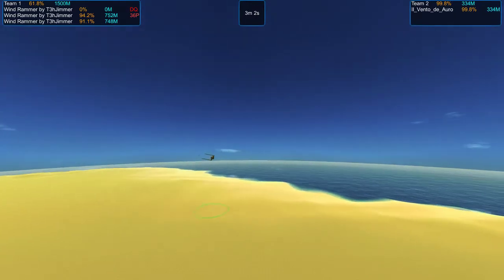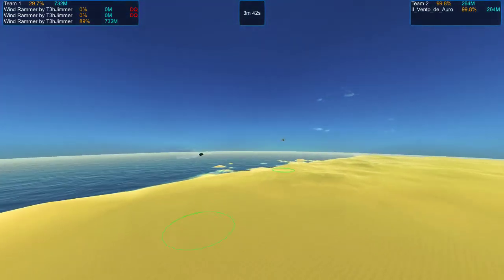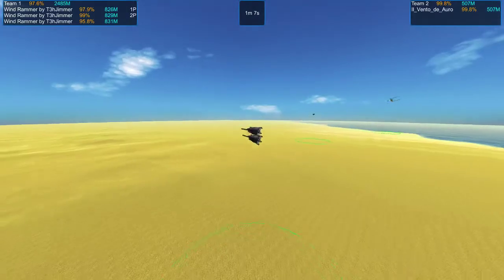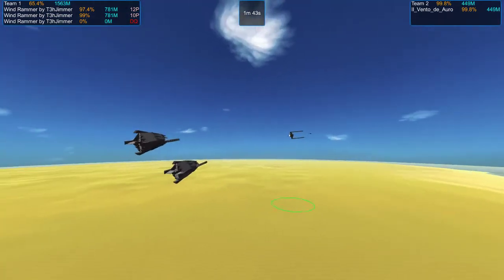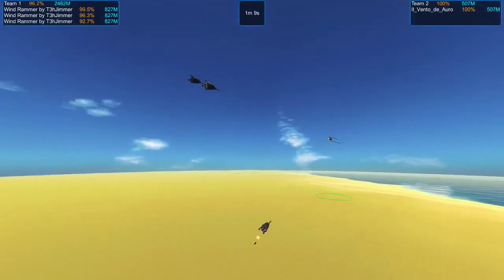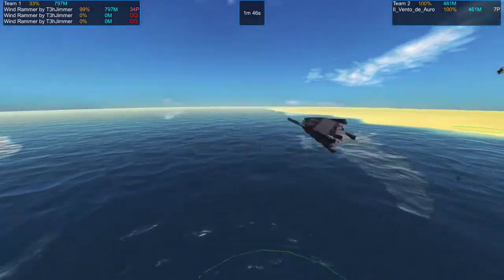From the Depths - Fighter Jet Frenzy #3 - T3hJimmer vs. Arthr and Lyon el Johnsson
Primary bracket, round 2.